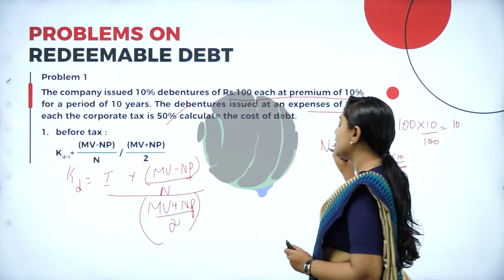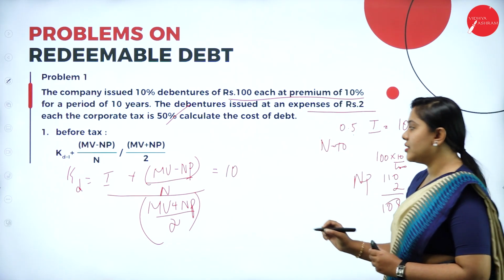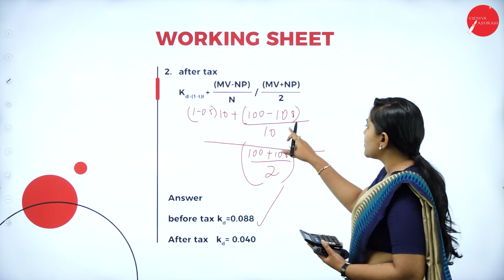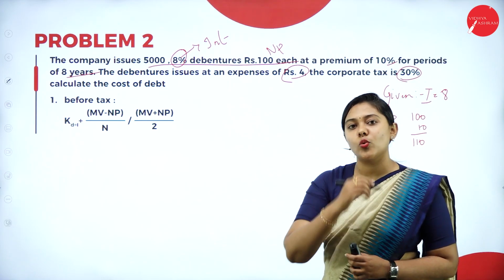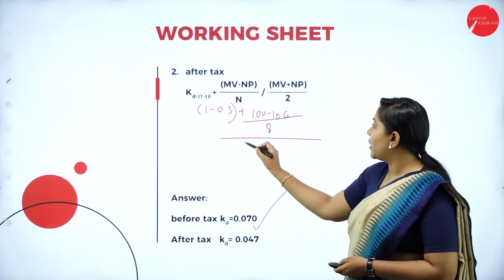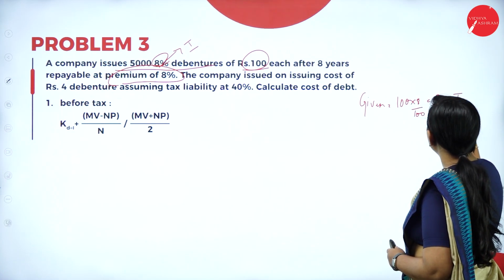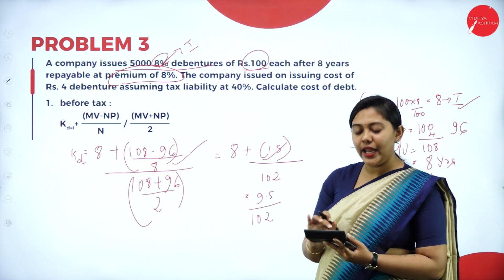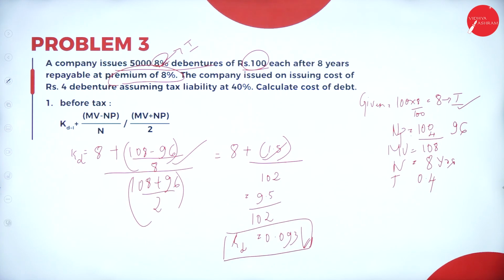DAY 04 |ADVANCE CORPORATE FINANCIAL MANAGEMENT | V SEM | B.BA |NEP| COST OF CAPITAL | L4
Course : B.BA
Semester : V SEM
Subject : ADVANCE CORPORATE FINANCIAL MANAGEMENT
Chapter Name : COST OF CAPITAL
Lecture : 4